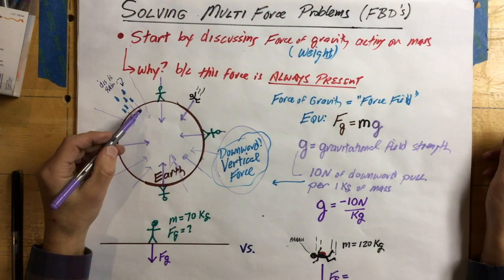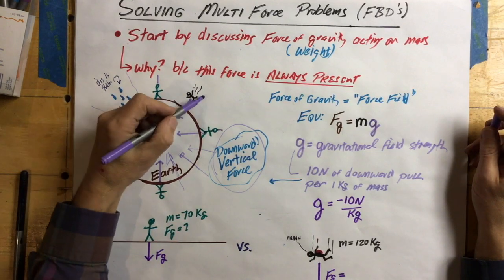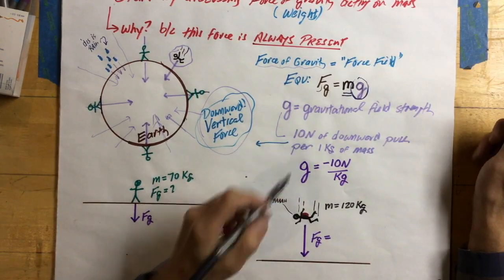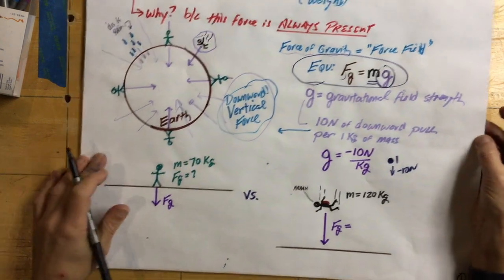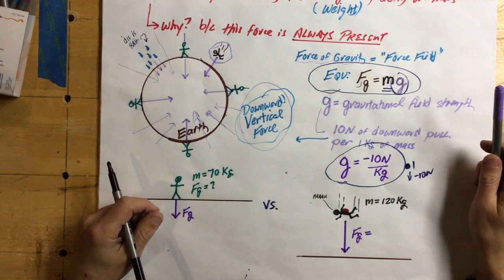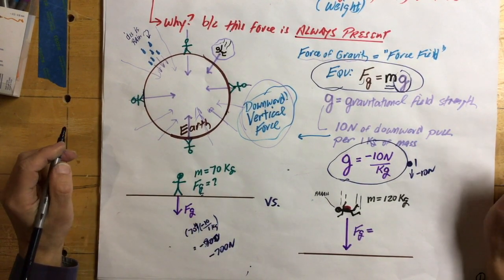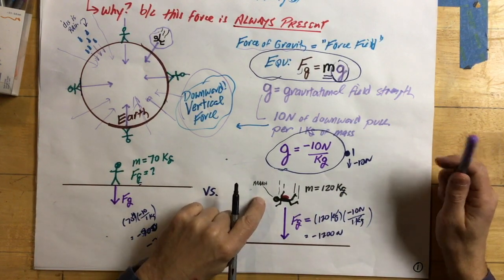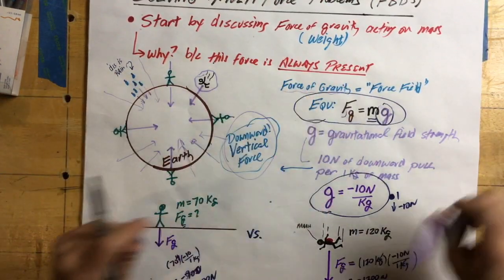Force of Gravity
Discussion of Earth's gravity as a "field force" where "g" is actually a force field strength.  I like teaching it this way since the traditional method is to connect "g" to the freefall acceleration.  This is true only for falling objects.

An object at rest on Earth is not accelerating, so this can be confusing for students as it was when I learned it long ago.

Presenting the force of gravity (or weight) as due to a field force makes more sense because students can relate to a "force field" or "tractor beam" (a la Star Wars)

that's my story and I'm sticking to it.